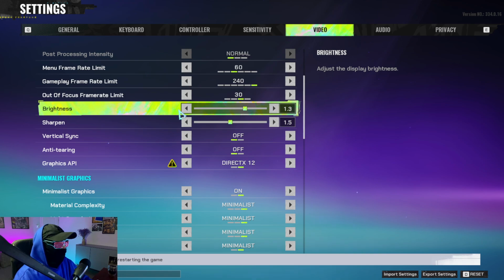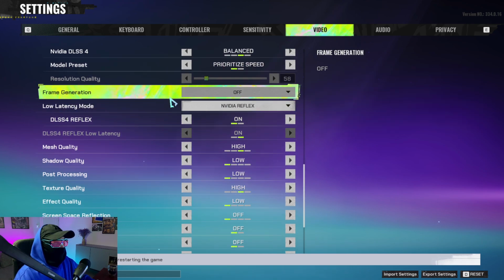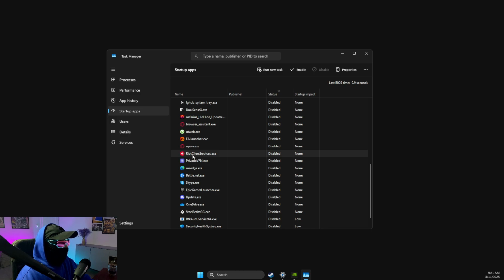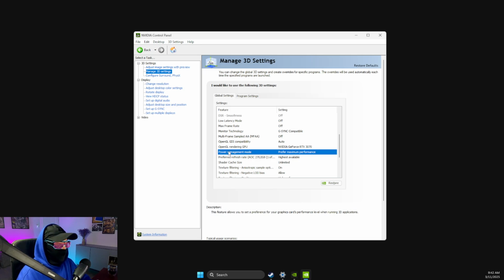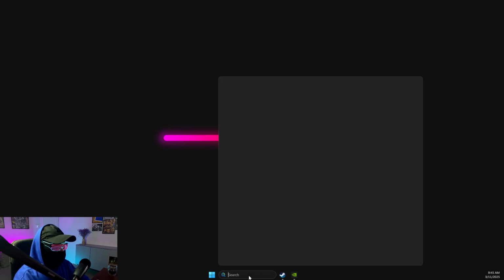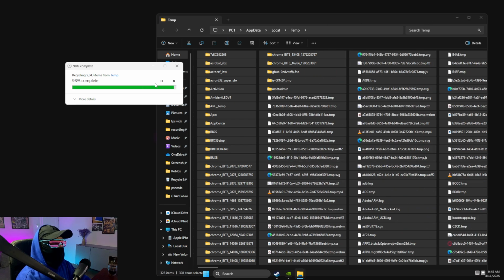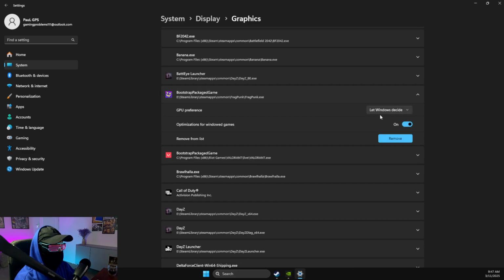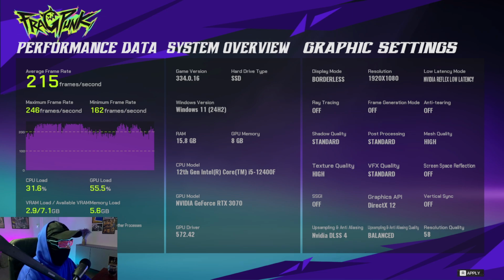FragPunk Max FPS Guide: Fix FPS Drops, Lagging, Stuttering & Freezing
In this video I will show you how to Fix FPS Drops, Lagging, Stuttering & Freezing with this FragPunk guide. It's really easy and it will take you less than a minute to do it!